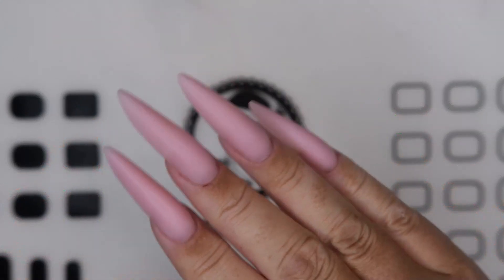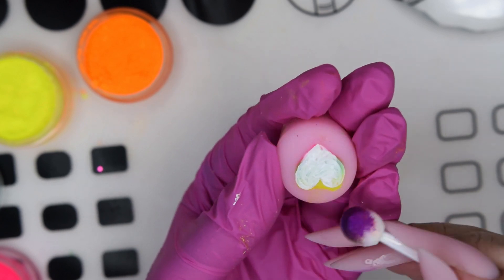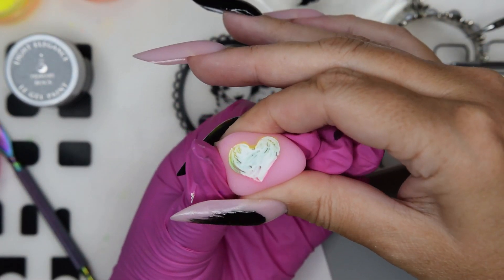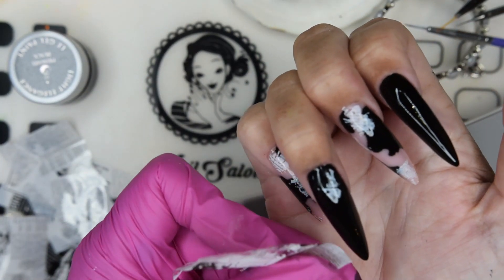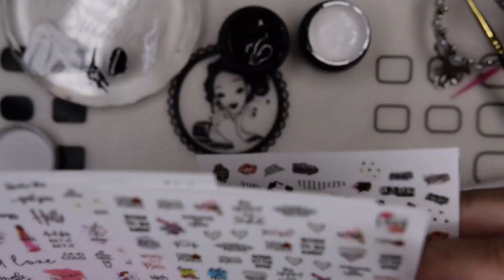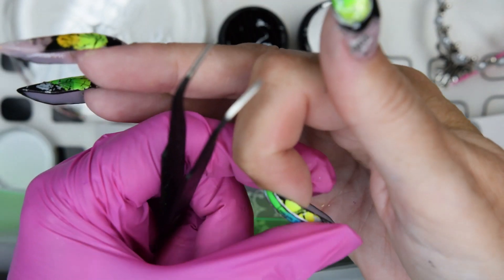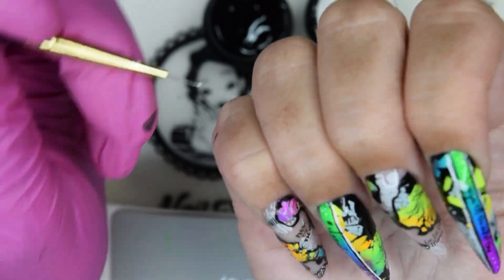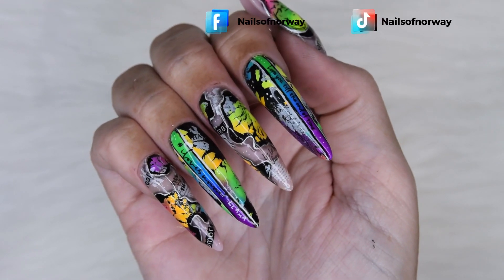Collage and Cracked Pigment Design |Part 2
Lots of love from:  NailsofNorway -by Elinda

Products I have used:
From Madam Glam:
Base gelpolish
Gelpolish Perfect Black
                  Perfect White
No wipe top coat
Light Elegance:
White and Black gel paint

 And then use my personal code at checkout: NailsofNorway
by using Nailsofnorway at checkout.
(FYI: I would NOT recomed people from Norway to buy from this link. You will have to pay a large amount of money for extra shipping, vat and custums!)
: ELRK31
: Nails10
: NailsofNorway

Products that I often use:
My curing lamp:
 A 48W LED lamp that cures both hard gels and gelpolish:

Camara that I am using:
Nikon D3500 SLR

Lense:
Sigma 18-35mm 1:1.8 DC ø72

I edit all my videos with Filmora Wondershare
For my pictures i use PixArt
For my video frontpage I use Power Point